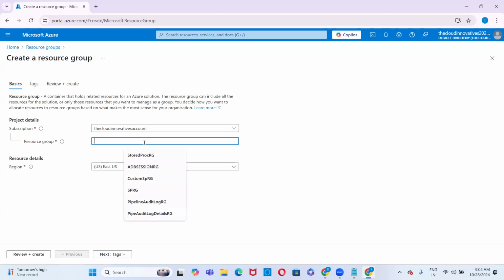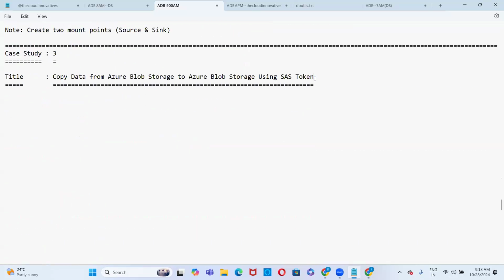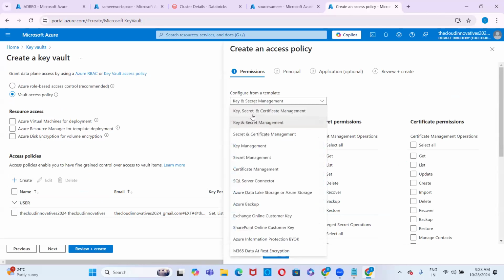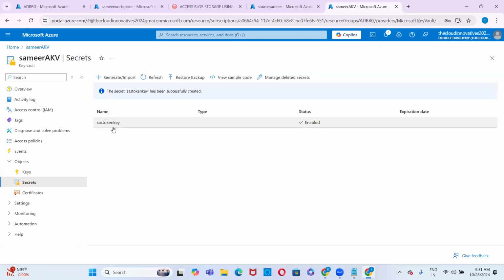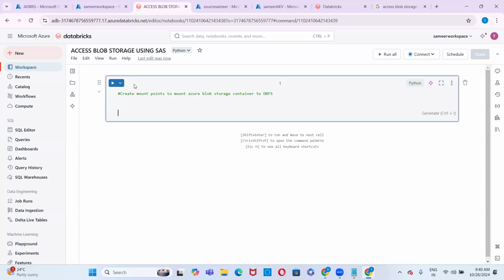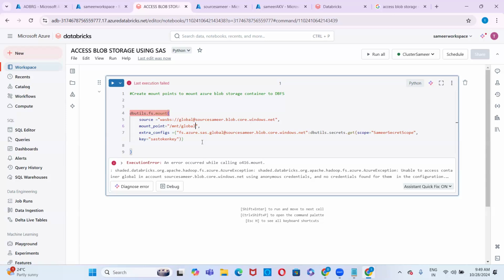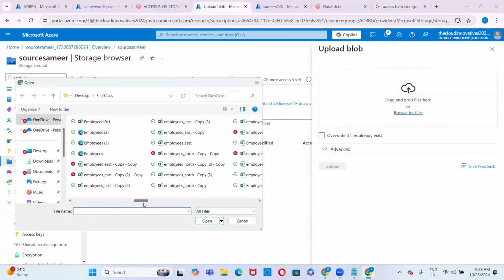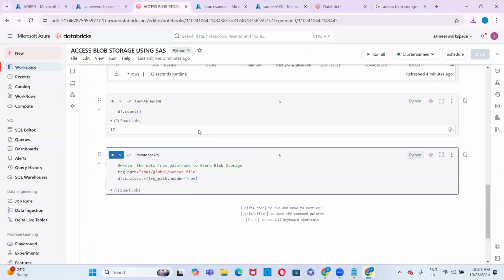AZURE DATABRICKS COPY DATA USING SAS TOKEN BLOB TOBLOB COPY BY SAMEER 28 10 2024